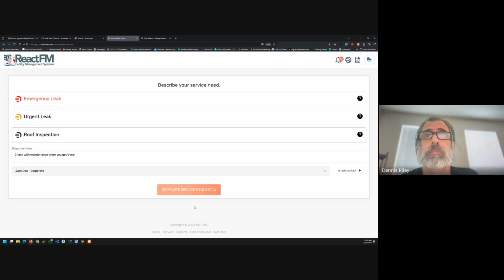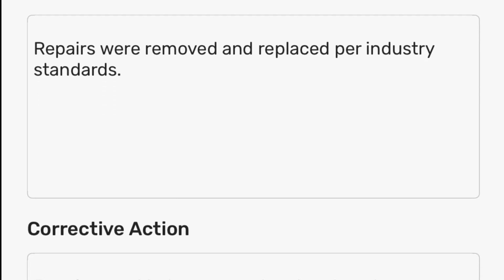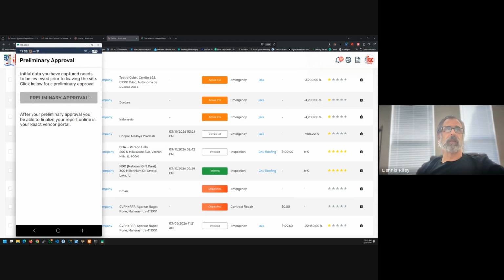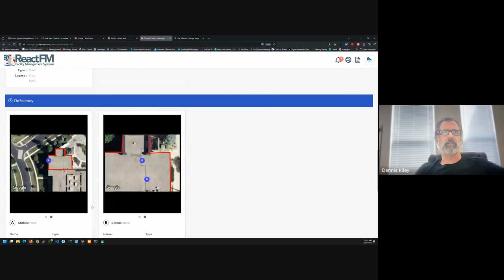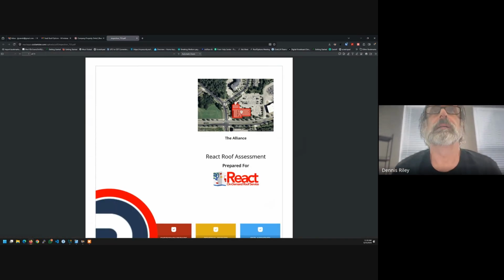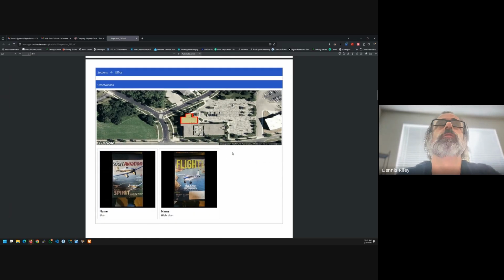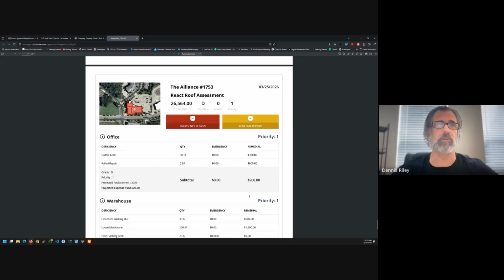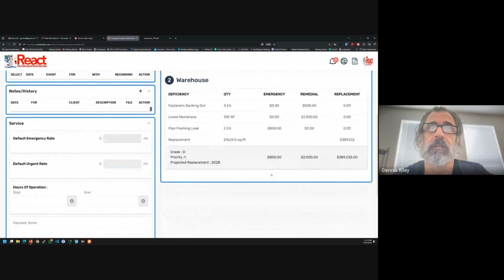React Review 2